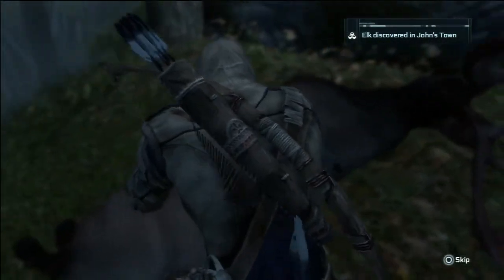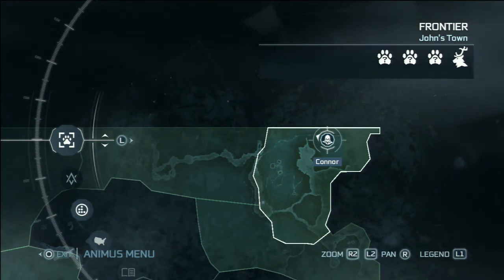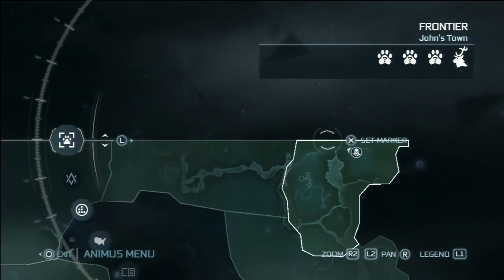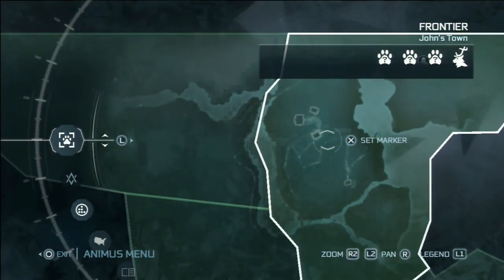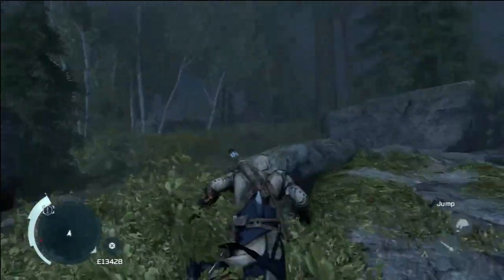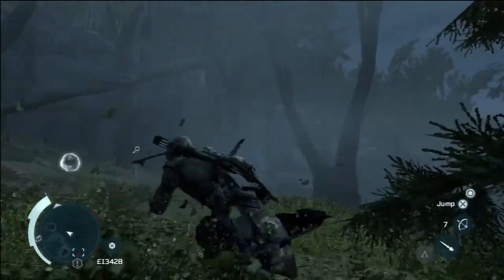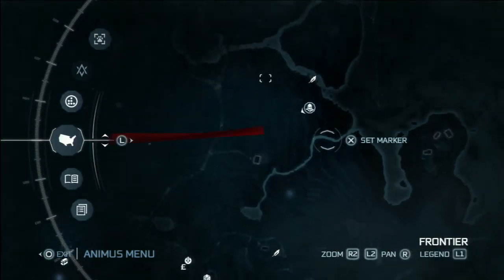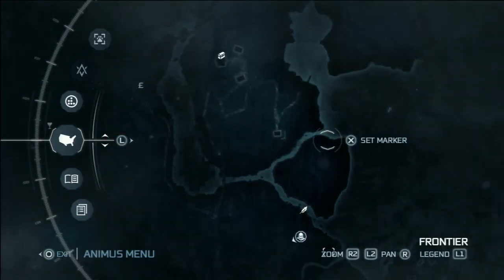Assassin's Creed III Frontier Hunting John's Town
Join me as I play through Assassin’s Creed III.
Produced by Ubisoft the game follows directly from Assassin’s Creed: Revelations. Along the way we’ll play through the game as Desmond Miles as we reach the climax of his storyline, and we’ll take the role of Ratonhnhaké:ton “Connor” Kenway who is half-British and half-Native American.

Set against the backdrop of the first stirrings of the American War of Independence, Desmond will dive 200 years in the past set between 1753 and 1783, as we experience the birth of a Nation.

We have large cities to explore in Boston and New York, as well as a large settlement in the Davenport Homestead which we’ll build up as we go through the game. But more than that we have a new Frontier area. This is an immense new area to explore that is one and a half times larger than Rome in Assassin's Creed: Brotherhood, hunt for game as well as be hunted by predators and also storm Templar Forts.

We experience new much more dynamically fluid motion controls. New stealth mechanics. Improved combat with Dual-wield weapons, Double-Counters a continuation of the Chain Kill function from previous instalments. With a wide variety of weapons at his disposal, including two Hidden Blades, tomahawk, flintlock pistols, rope darts, and a bow and arrow, we’re gonna have a blast as Connor.